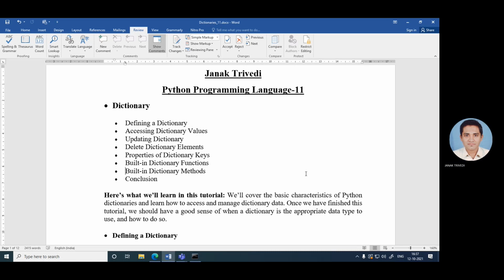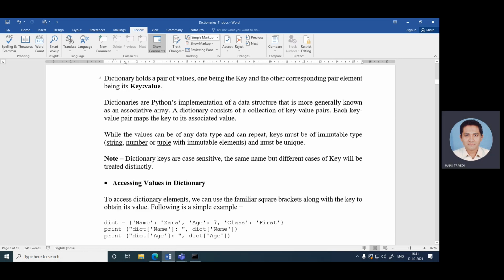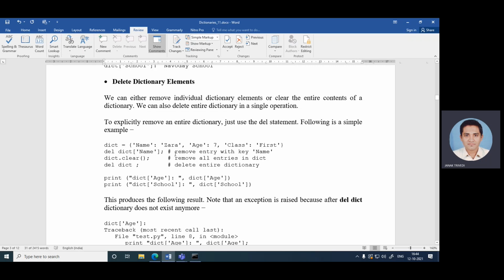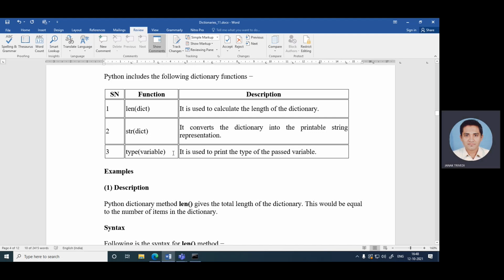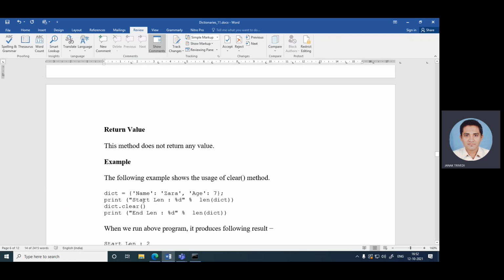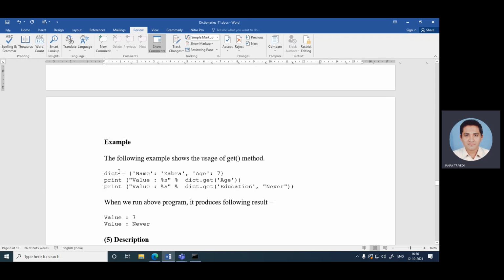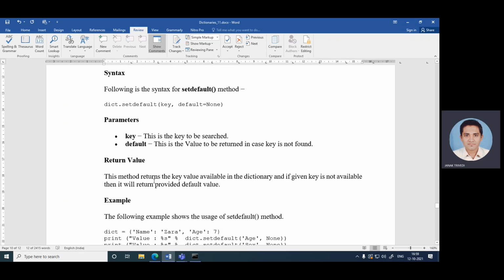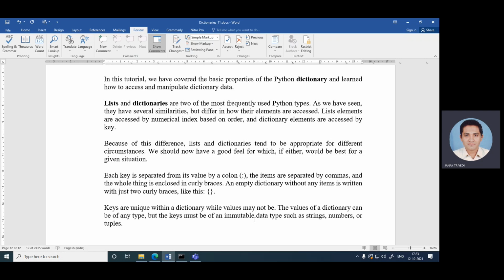Lecture 11. Python Dictionary || Python Programming Theory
In this video, mentioned points are covered for Python subject, Beginners.
Defining a Dictionary
Accessing Dictionary Values
Updating Dictionary
Delete Dictionary Elements
Properties of Dictionary Keys
Built-in Dictionary Functions
Built-in Dictionary Methods